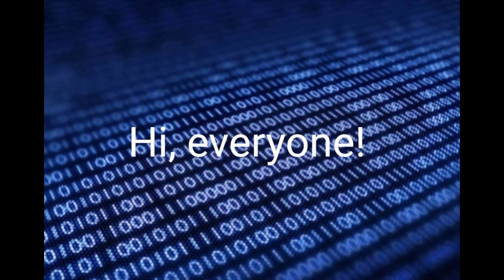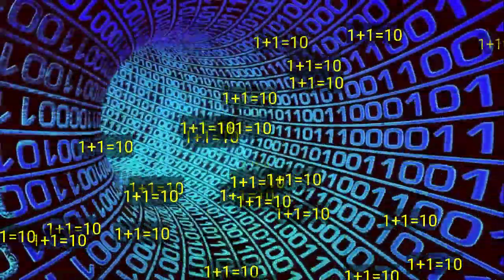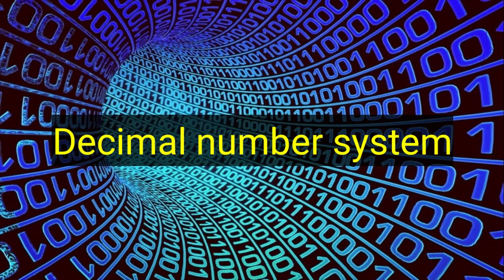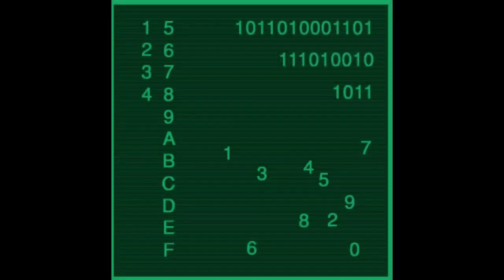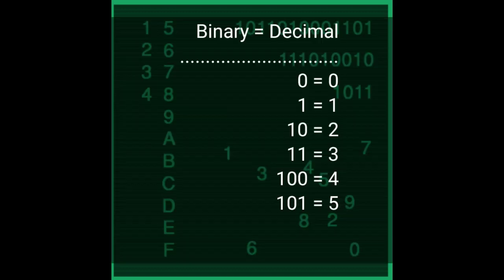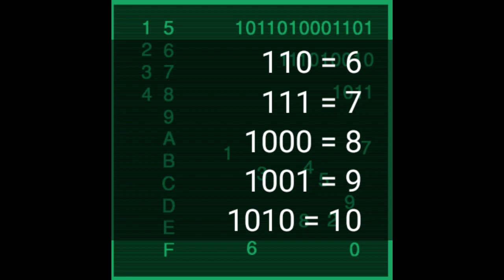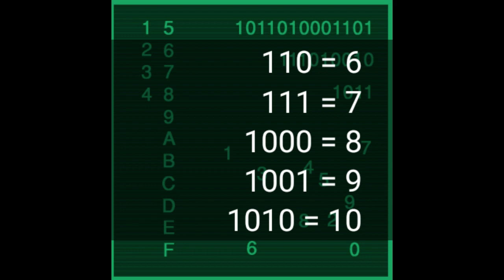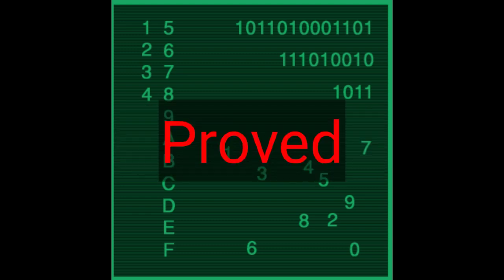1+1=10 How is it possible?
1+1=10  How is it possible?

This video publish on my channel truthfullness. this lesson is a part on ICT, level HSC and chapter-3 lesson -1. In this video explain how many types of number  system and and explain or defination all types of number system. It is basic of ICT subject, but it is so important lesson for ICT subject. in this lesson have, , decimal to binary, decimal to octal, decimal to hexadecimal, binary to decimal, binary to octal, binary to hexadecimal, octal to decimal, octal to binary, octal to hexadecimal, hexadecimal to decimal, hexadecimal to binary , hexadecimal to octal. and in this channel have many spoken English lesson, learning grammar lesson, motivational lesson etc. if you learning English and Speaking English fluently you can visit my channel and watch this video.